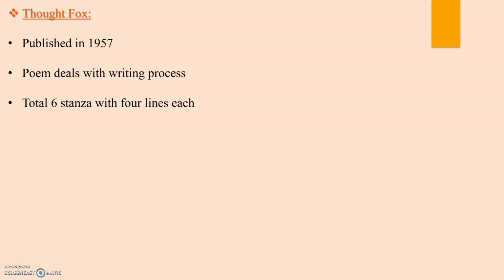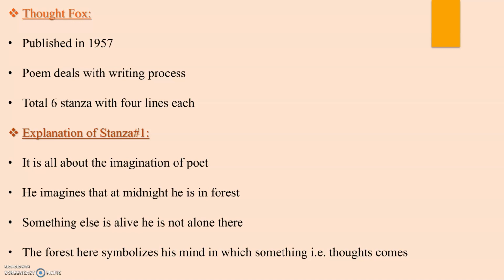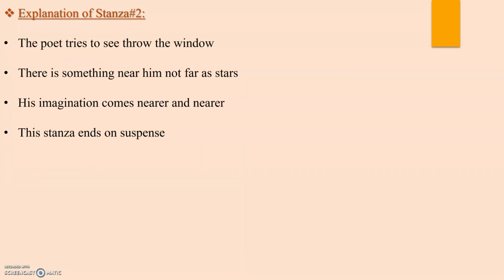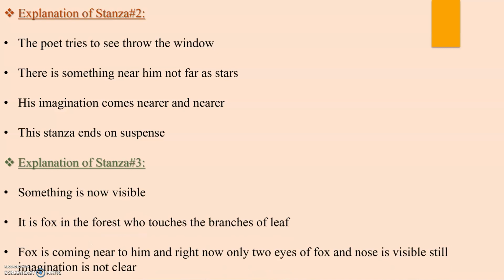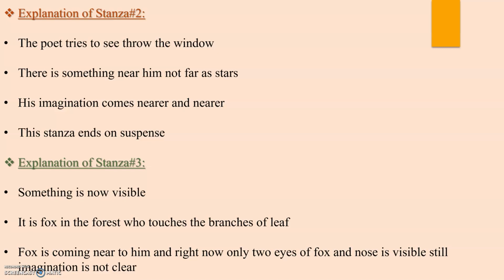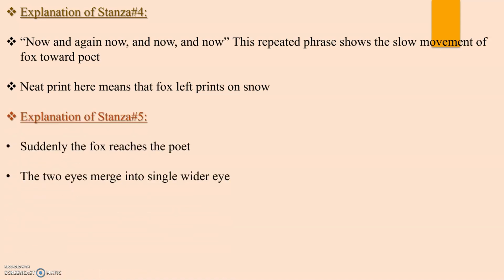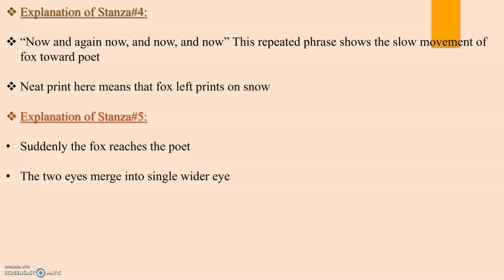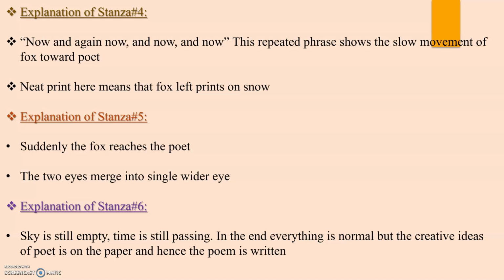Ted Hughes||Thought Fox||Summary and Analysis||Themes of Thought Fox||Exploring Literature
Hello everyone! In this video I will be discussing about another major poem by Ted Hughes i.e. Thought Fox it's summary and analysis